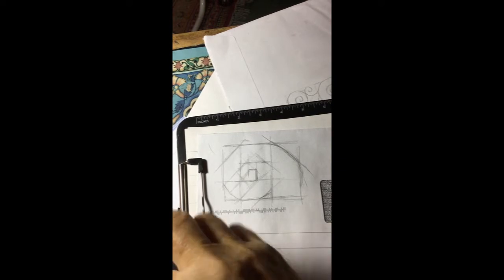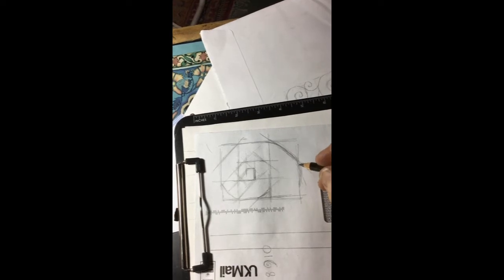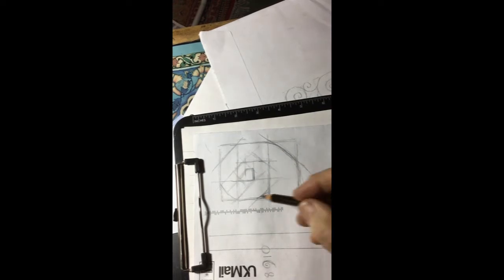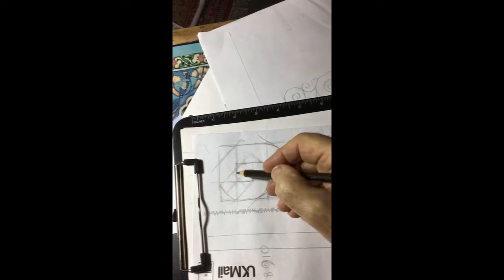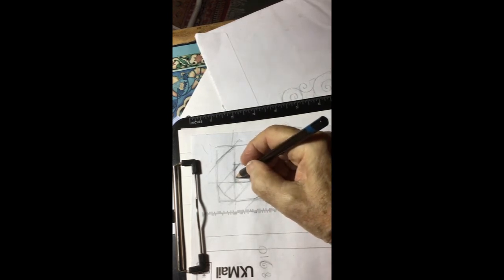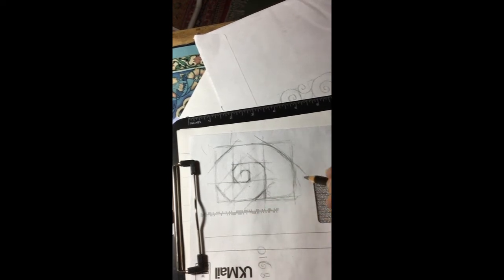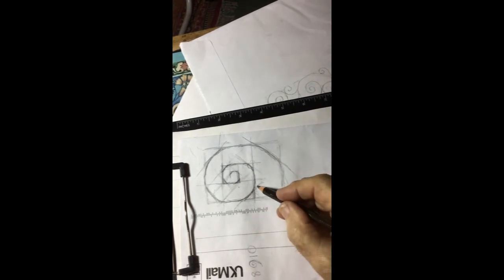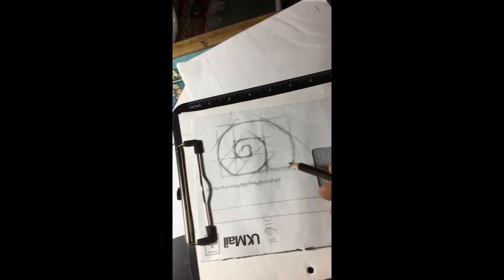Grand Master Gun Engraver Ken C Hunt Drawing Series 2022 Drawing Scroll.101 Part 1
Drawing Scroll 101
Ken Hunt Explains what some cannot grasp. Ken beaks down how to draw English Scroll.